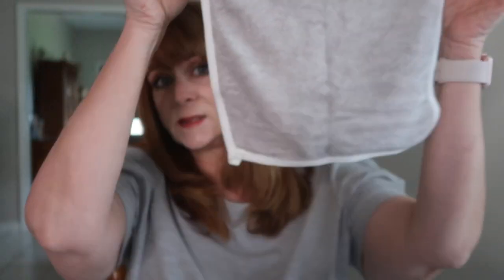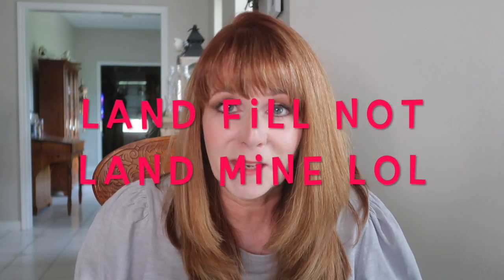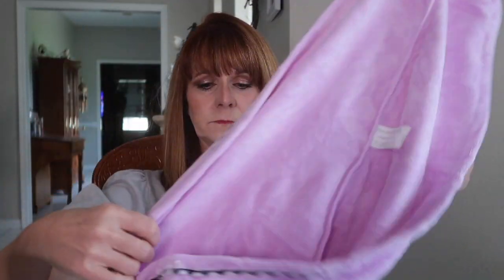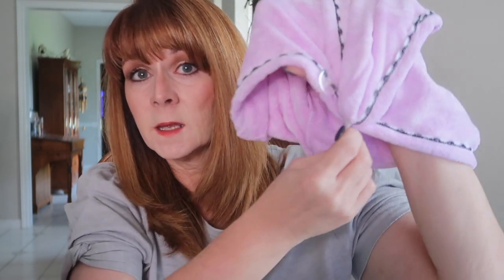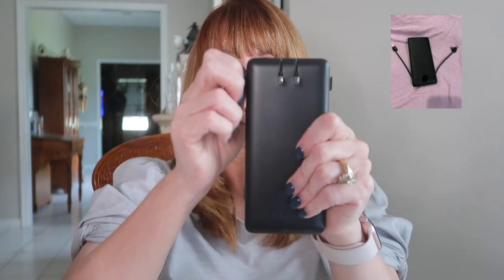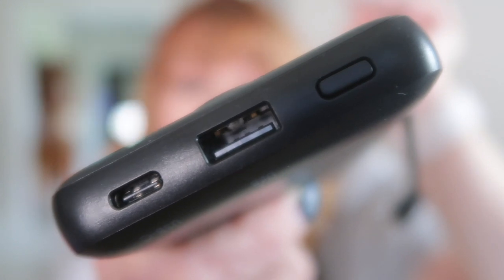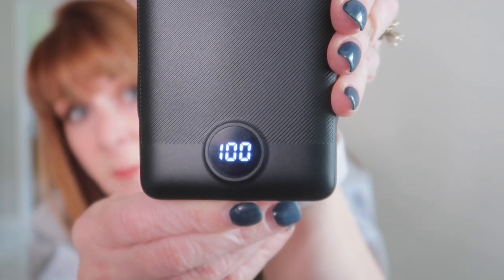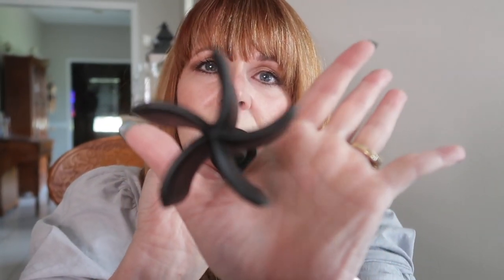Amazon Faves & Fails | June 2021Beauty & Lifestyle | Amazon Bargains!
June Amazon Faves –
💘💘Bamboo Facial Washcloths-Luxury Bamboo Hypoallergenic Makeup Remover Cloth for Sensitive Skin - Reusable Cleansing Cloth for Face - 10"x10" Grey and White $7.00 extra savings coupon
💘💘Mora Double Wall Ceramic Coffee Travel Mug with Lid, 14 oz, Portable, Microwave, Dishwasher Safe, Insulated Reusable Tall Cup, Splash Resistant Lid - To Go Tumbler for Car Cup Holder, Pink Salt 2,033 almost 5 star reviews
💘💘Umm Microfiber Hair Towel,3 Packs Hair Turbans for Wet Hair, Drying Hair Wrap Towels for Curly Hair Women Anti Frizz,Super Absorbent Quick Dry Hair Turban for Drying Curly, Long & Thick Hair
$9.99 for 3 (4,421 4.5 star reviews)
💘💘Power Bank 10000mAh USB C Portable Charger 5 Output 2 Input Ultra Slim LED Display with Built-in AC Wall Plug, USB C & Micro Integrated Cable External Battery Pack for All Mobile Phones 346 4.5 star reviews
💘💘The Pampered Chef Mix N Chop #2583 14,296 ratings 5 stars $11.99

💖Prescription for aging:
*2 parts Gratefulness
* 1 1/2 parts Humor
* 1 part Humility
* 1/2 part Initiative

⚜💗In Memory of Melodie Louise Martinez⚜💗⚜💗

You can save 25% at the SkinStore on the NuFace Devices along with the U Beauty Products and many other items at the
Save 25% (some exclusions may apply) with Code: MONA

IG - Monabagot1 (About Face With Mona_1)

👀About Me & My Channel:

My name is Mona and I created this channel to address all things that those of us over 40 experience. We chat about beauty, skincare and lifestyle issues that we start to face after our mid forties. I am 50! This is a channel to help us tackle aging concerns, whether that is skincare, makeup or life issues. I am an R.N. and therefore I am a bit of a science geek and I am passionate about ingredients and which ones actually hold the most promise to help ease the aging process. I am looking to bring you any product or service that can make the second half of life the best half. I take my reviews very seriously. I rarely do first impressions anymore. I like to take time to really test out a product before it gets Mona's stamp of approval. I will never steer you towards a brand/product or steer you away from one without very thorough research and testing. xx Mona

📫 Happy mail can be sent to: Mona Bagot 151 Bayou Estates Drive Des Allemands, LA. 70030